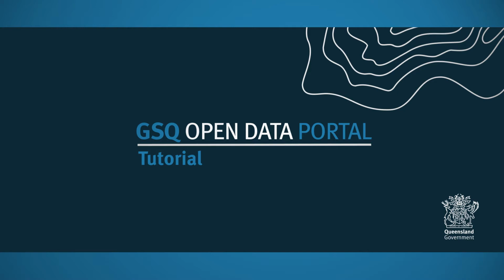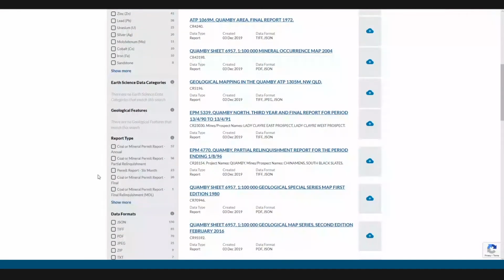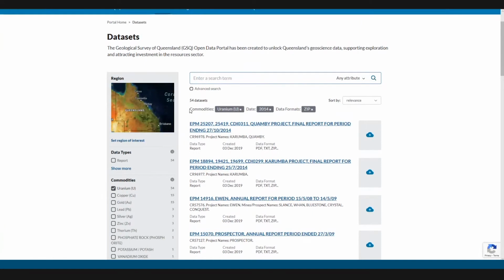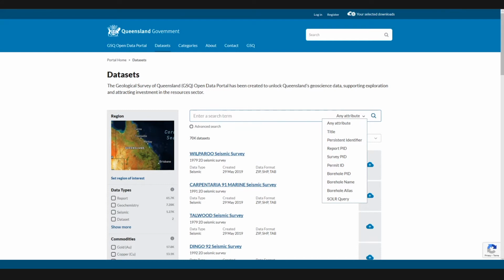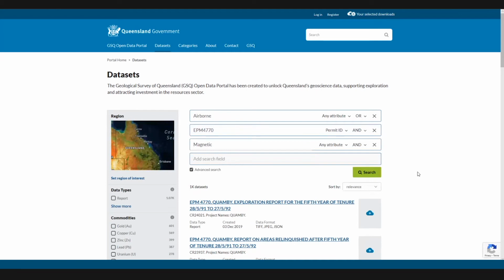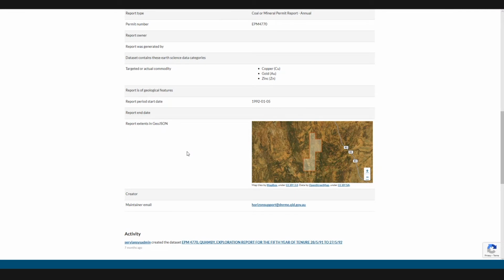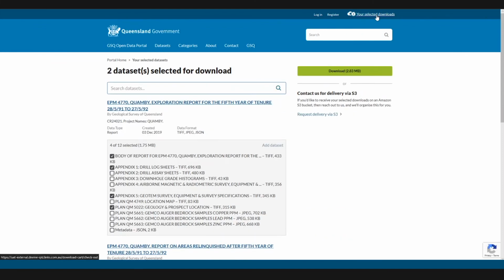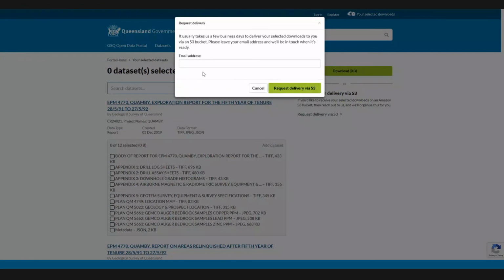GSQ Open Data Portal tutorial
Learn how to use the main search functions of the GSQ Open Data Portal to discover and download Queensland geoscience data and open file company reports. This video is a clip from a webinar presentation.